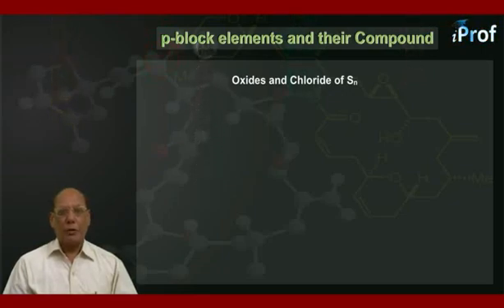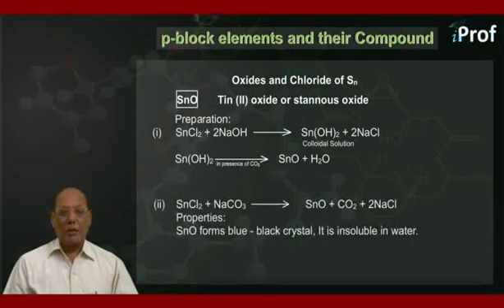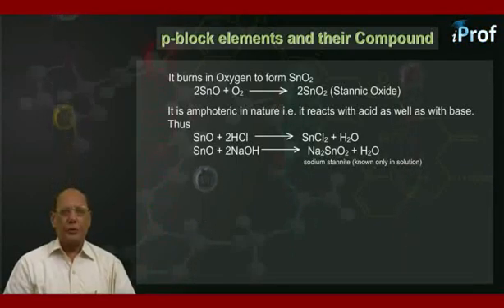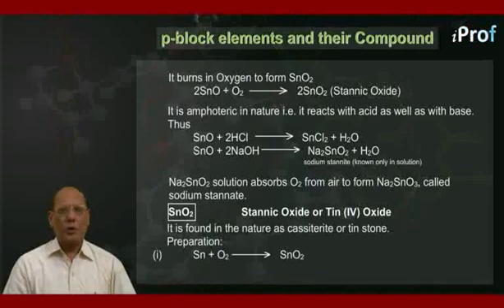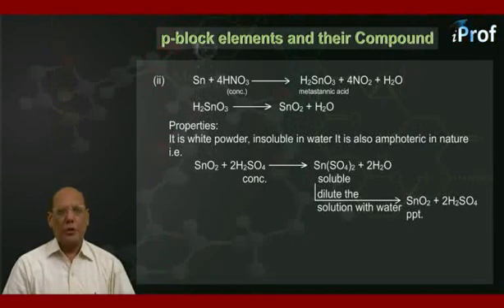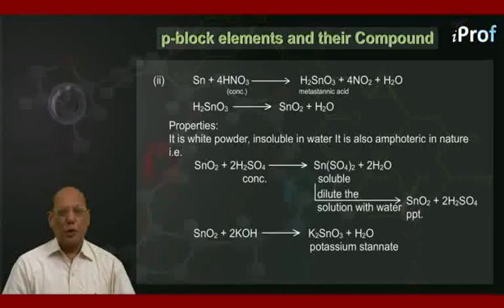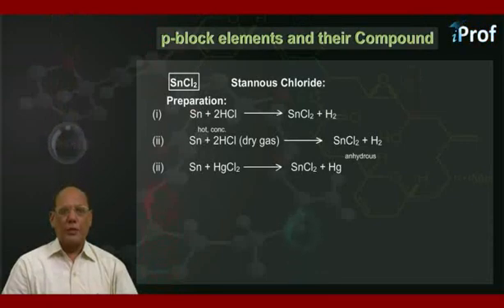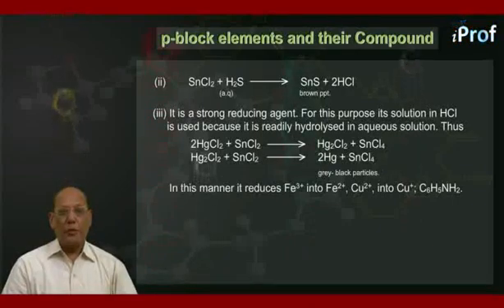OXIDES AND CHLORIDES OF TIN